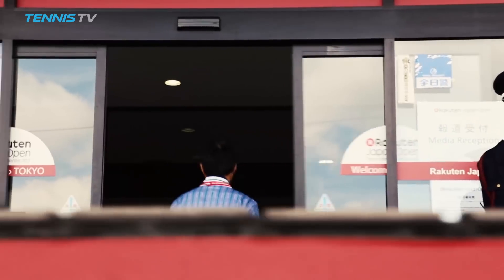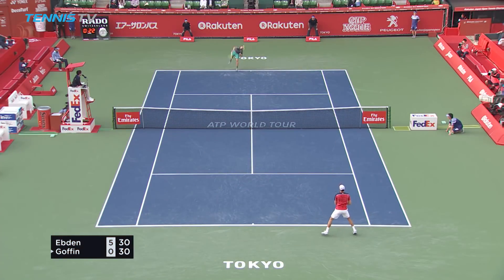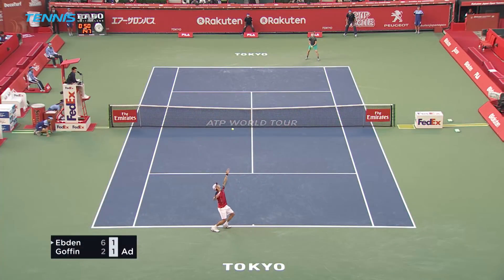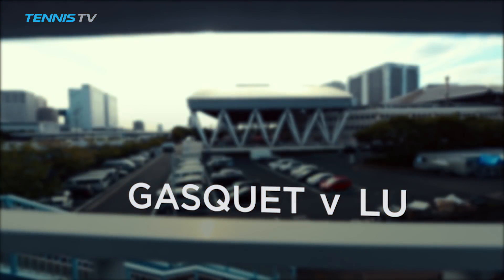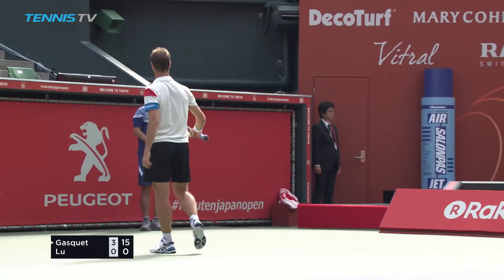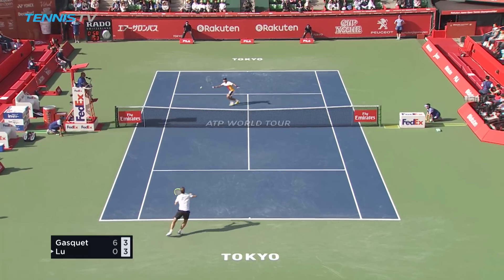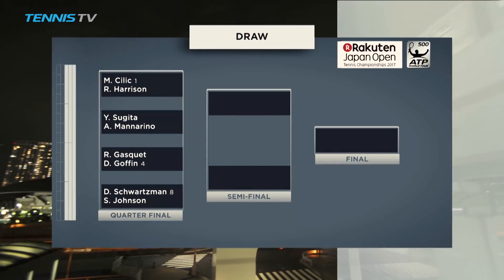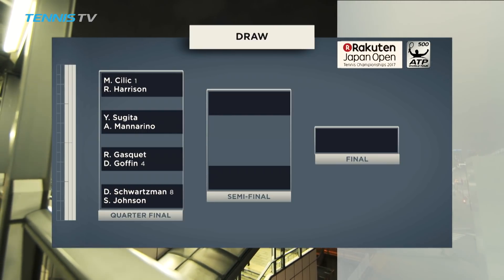Highlights: Goffin, Johnson & Gasquet Feature In Tokyo 2017 Thursday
Watch highlights of the second-round action in Tokyo on Thursday, where Steve Johnson, Richard Gasquet and David Goffin advanced to the quarter-finals.

Photo: (Getty Images)